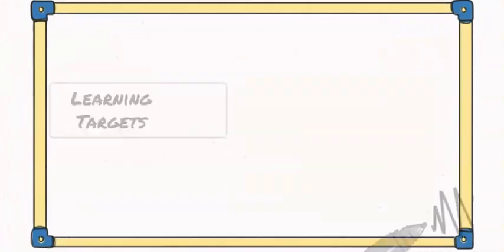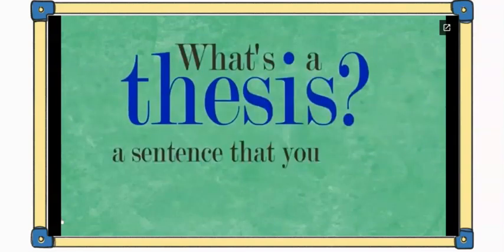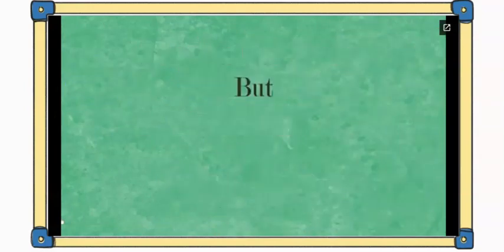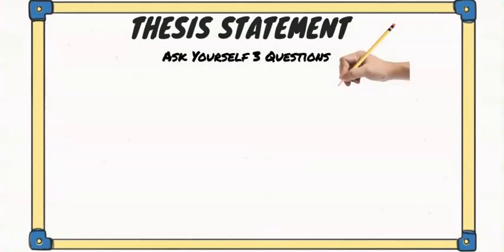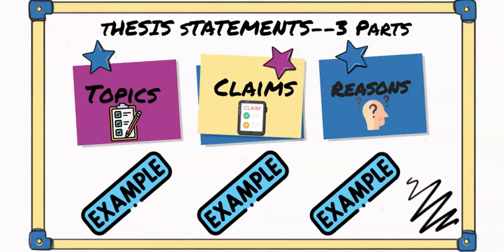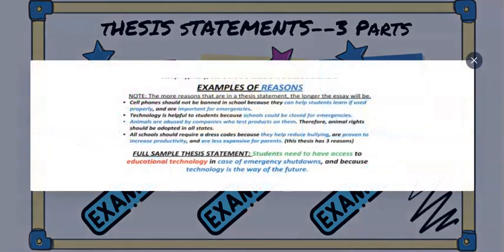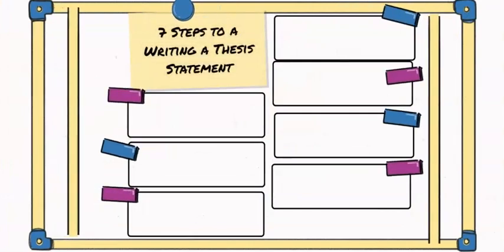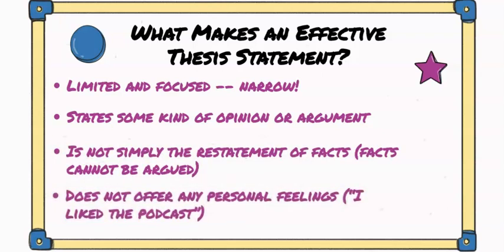Thesis Statement Mini Lesson Video